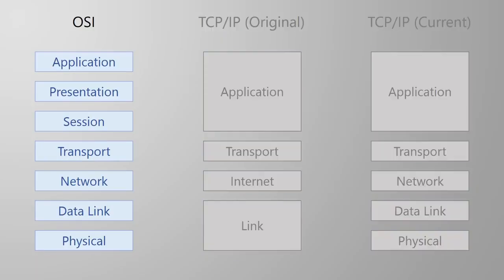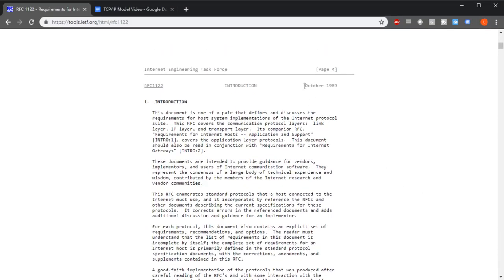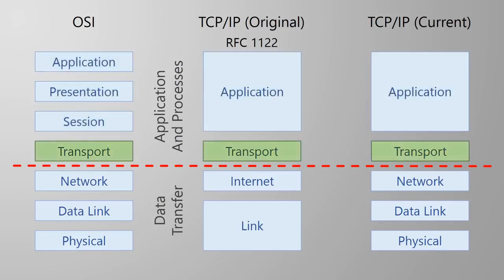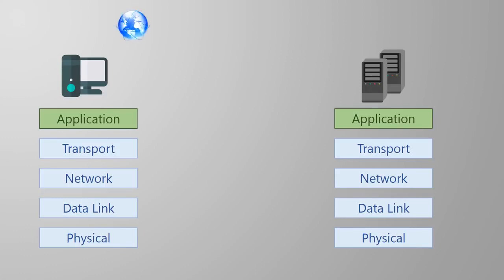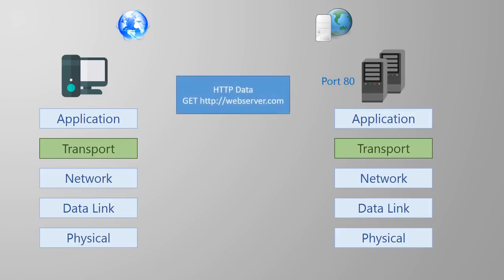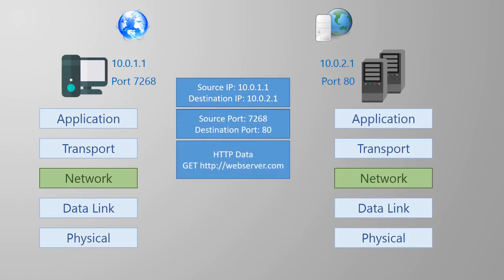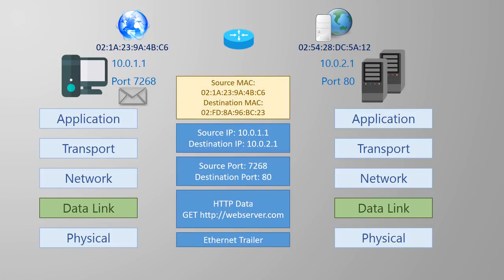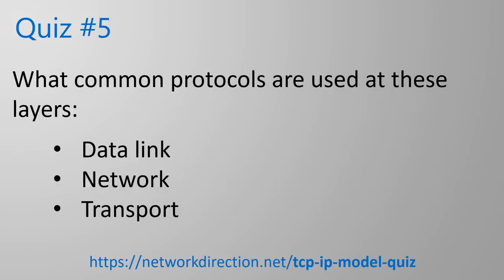TCP_IP Model - Internet Protocol Suite - Network Fundamentals Knowledge